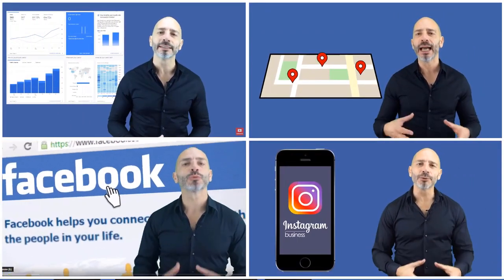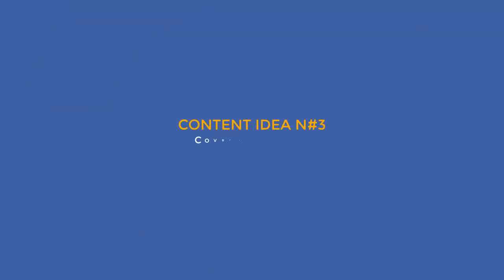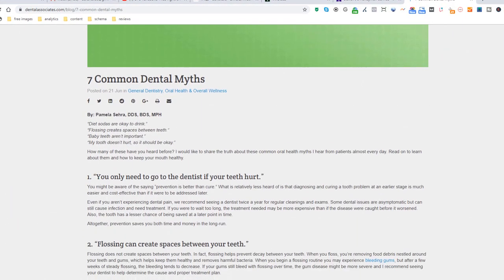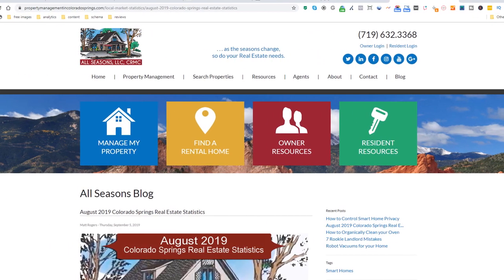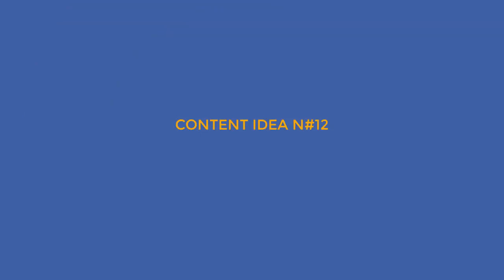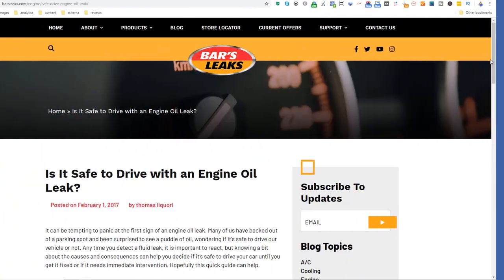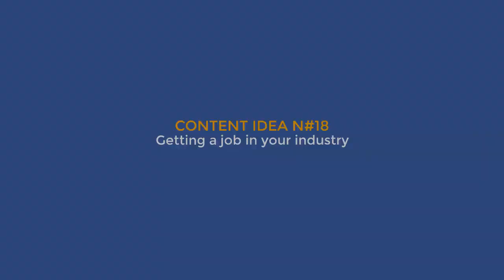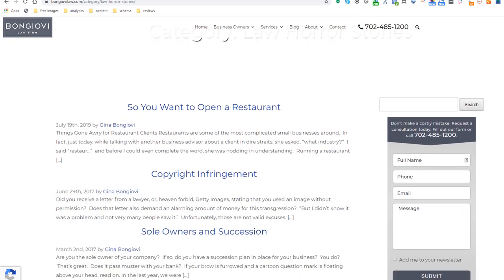Digital content creation agency